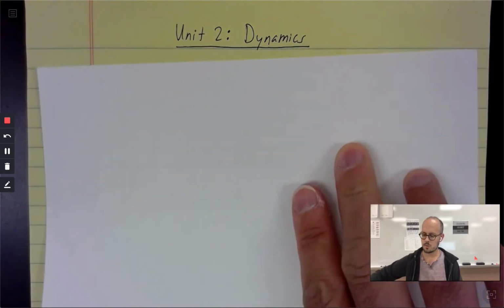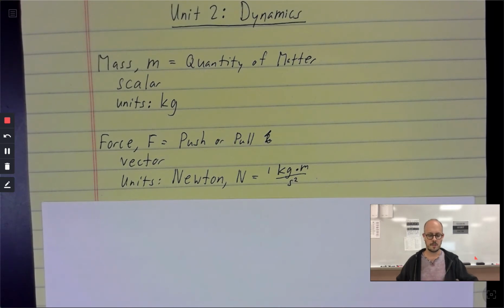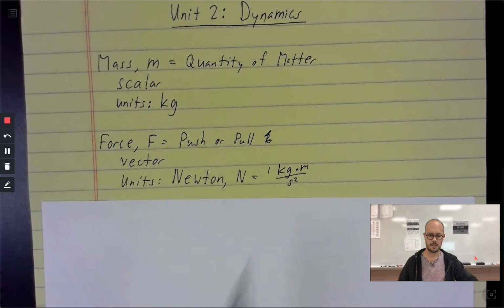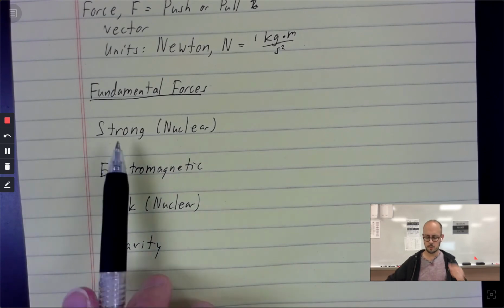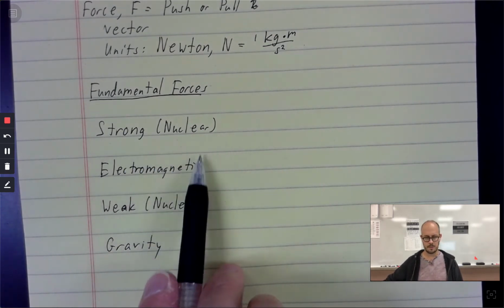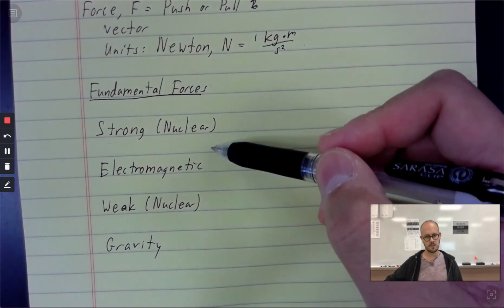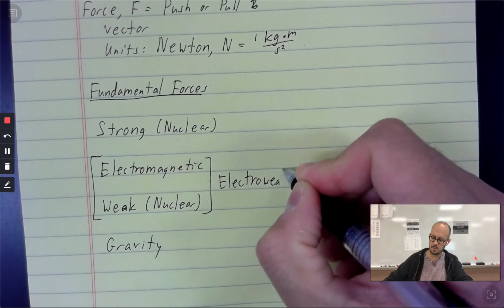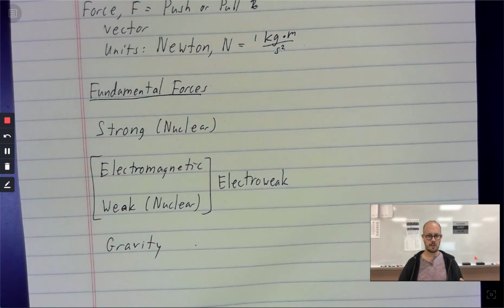Intro to Dynamics (Forces and Newton's Laws)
AP Physics 1, Dynamics.  Introduction to mass, force, and the fundamental forces.